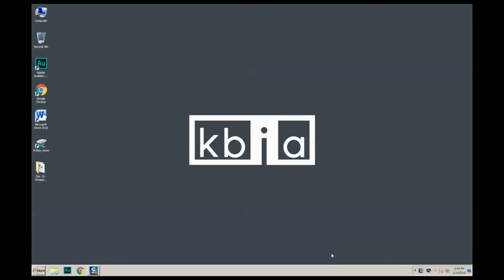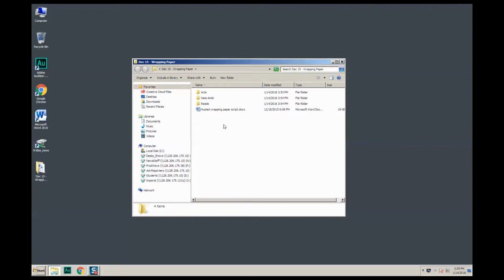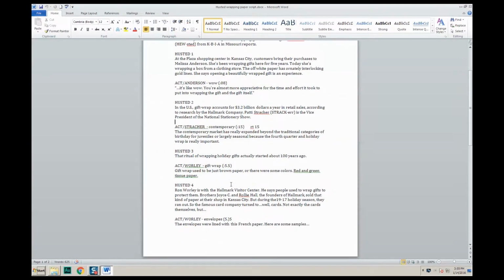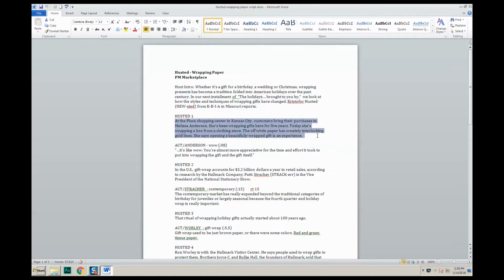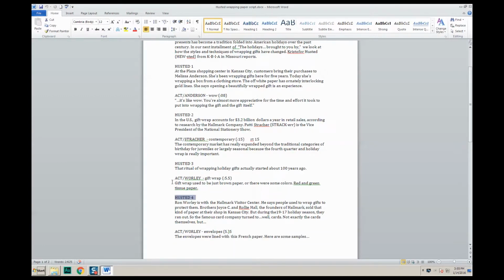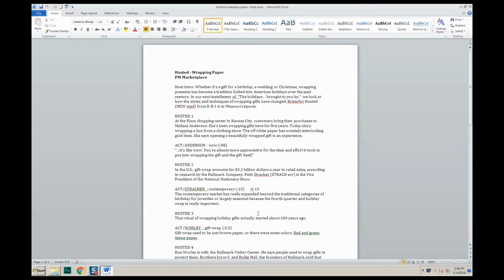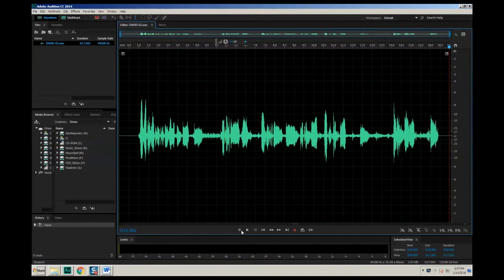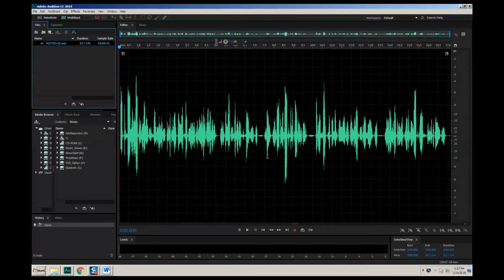Audition Multitrack - Introduction to the Project and Basic Workflow